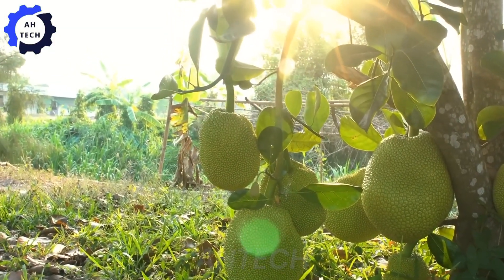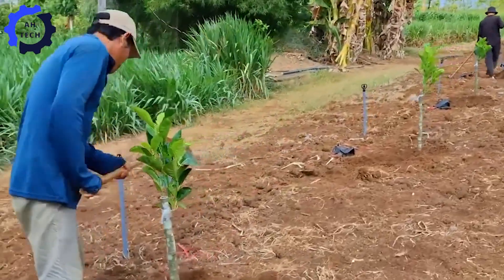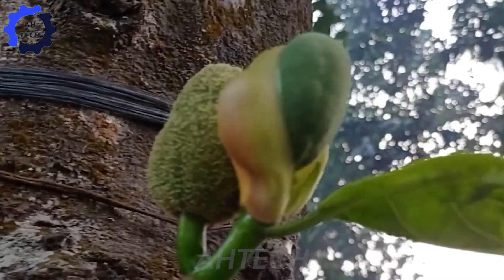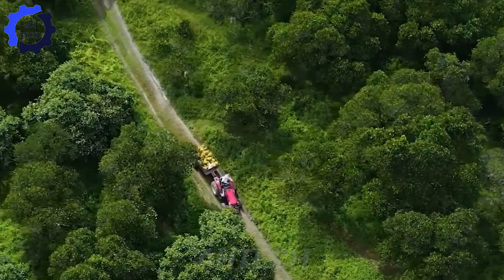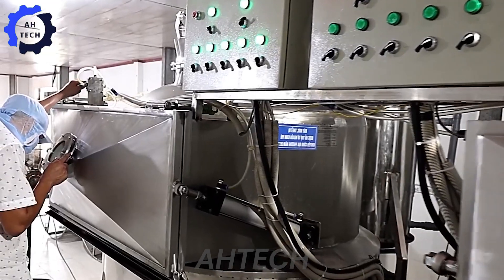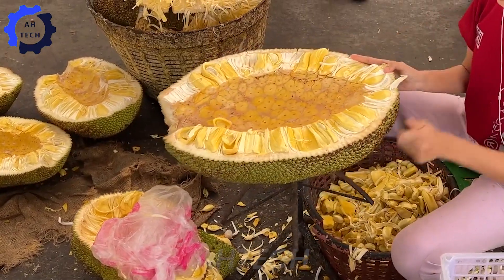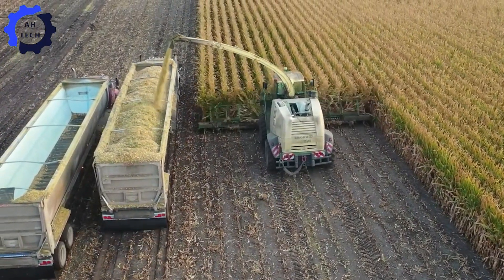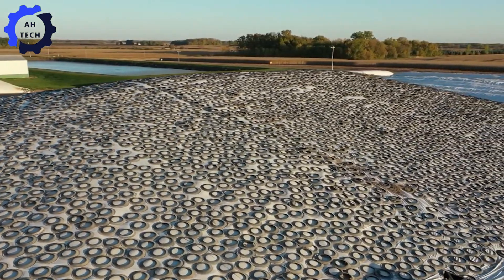135 Most Satisfying Agriculture Technology►82 | Harvest and Processing Jackfruit on Another Level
135 Most Satisfying Agriculture Technology►82 | Harvest and Processing Jackfruit on Another Level
Welcome to the fascinating world of agriculture technology! In our latest video, "135 Most Satisfying Agriculture Technology: Harvest and Processing Jackfruit on Another Level," you’ll witness the perfect blend of tradition and innovation.
Watch as we explore amazing techniques for harvesting jackfruit that elevate this delicious fruit to new heights! From advanced tools to efficient processing, this video highlights how agriculture technology enhances productivity and sustainability.
Get inspired by the beauty of nature and human ingenuity! We’d love to hear your thoughts what excites you about the future of farming? Let’s celebrate the magic of agriculture technology together!

00:00 Intro
00:25 planting and caring for jackfruit
03:35 harvesting jackfruit
04:52 processing jackfruit
09:28 silage